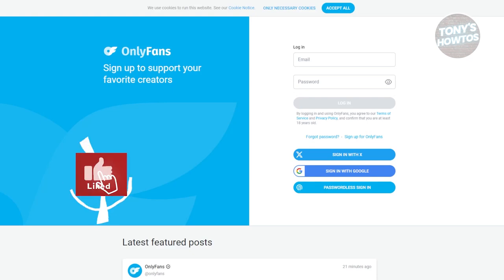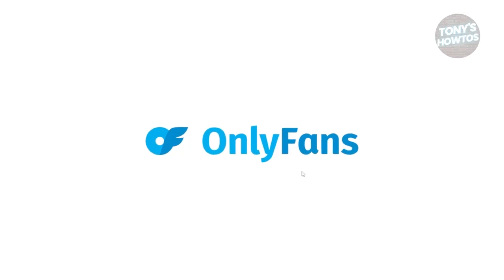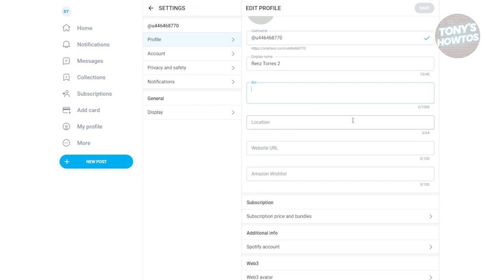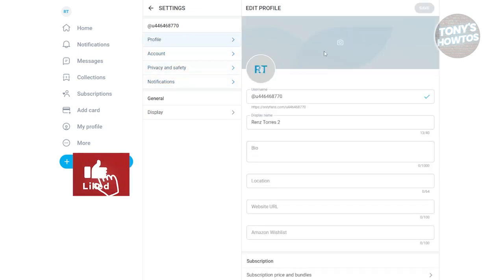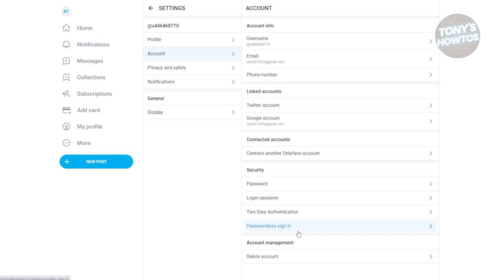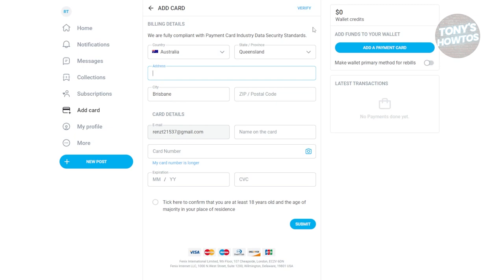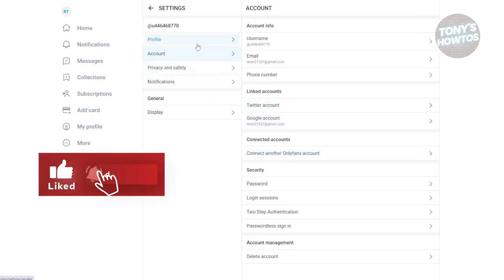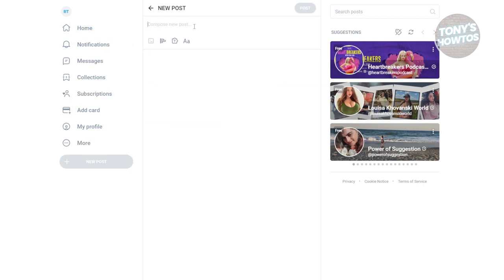How to Set up Onlyfans Creator Account (2024)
In this video, I show you How to Set up Onlyfans Creator Account in 2024. The quick and easy tutorial onlyfans creator account erstellen setup process. Do you want to know step by step how to open an onlyfans account as a creator in 2024? Yes? Great!